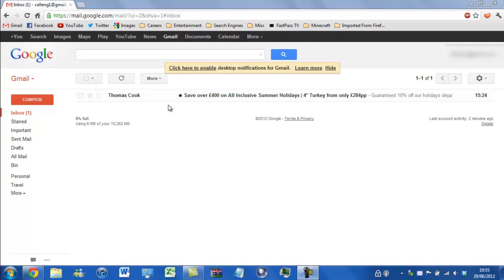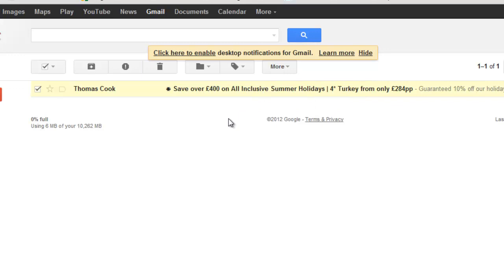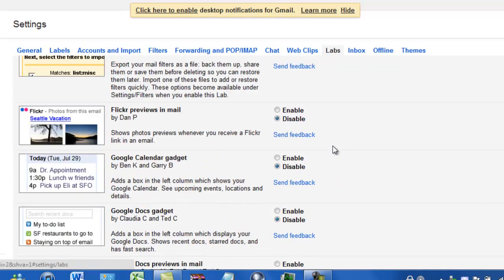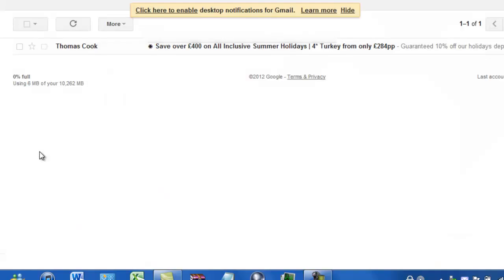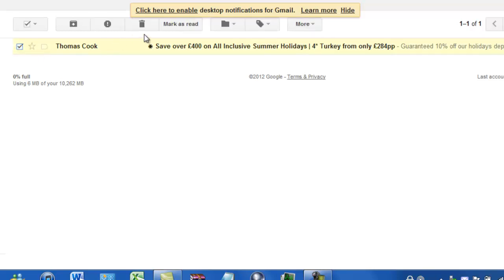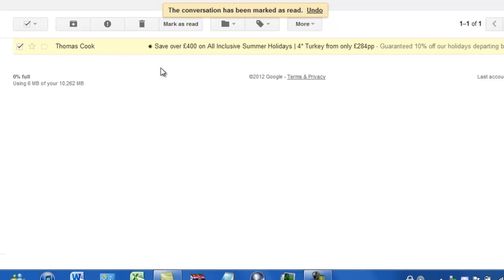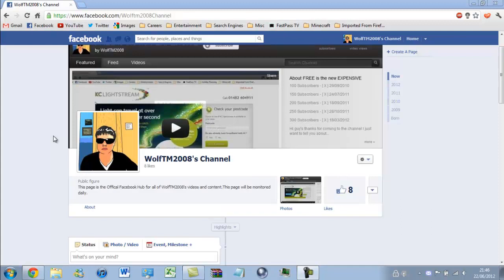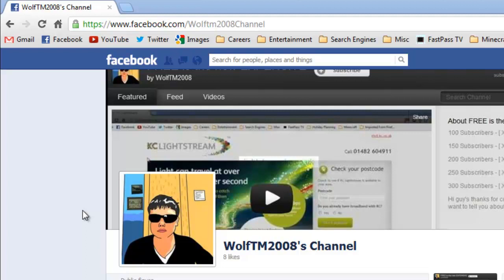Adding the 'Mark as Read' Button to Gmail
PLEASE READ!!!
Hi Guys, in this video I will be showing you how to add the 'Mark as read' button to your Gmail action bar.